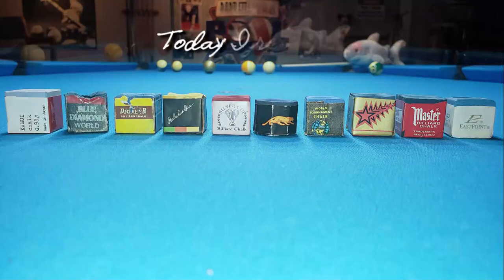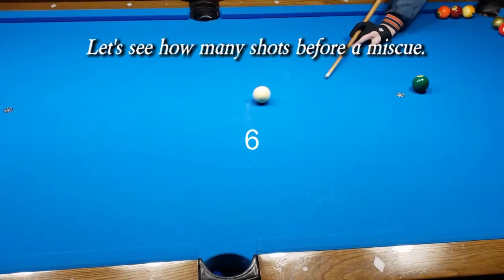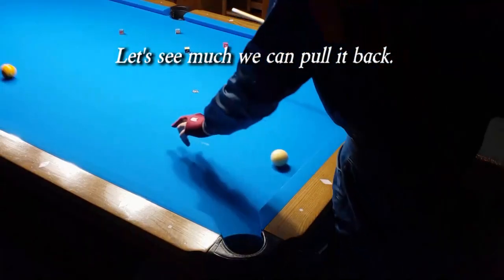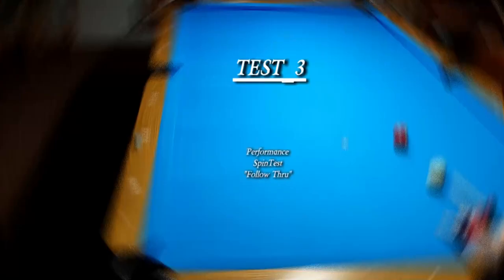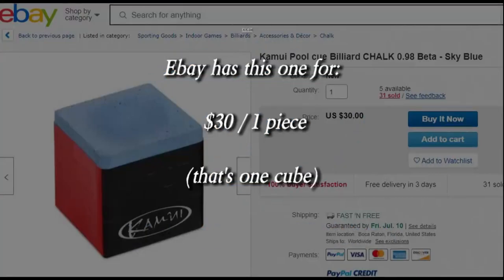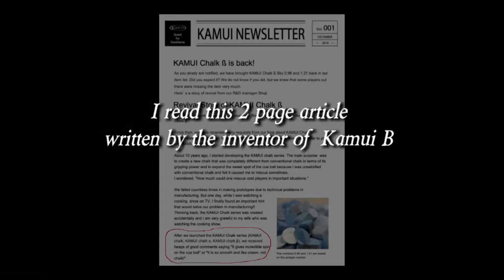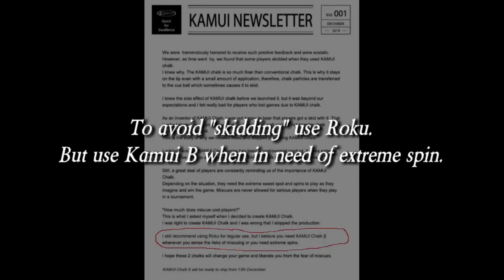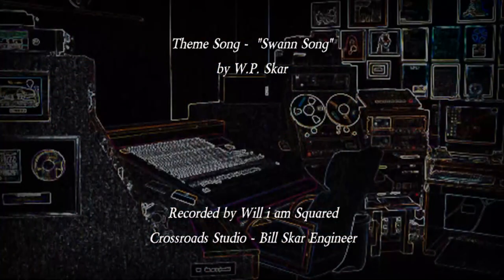"Which chalk is best for you!?" Vol X – Kamuii Chalk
This is the 10h video in a 10 part video series where I examine 10 different chalks. In this video I do a performance review on Kamuii Chalk. Can this "Very" expensive made in Japan chalk worth the price and perform at a high level? Check out the interesting findings in this video.